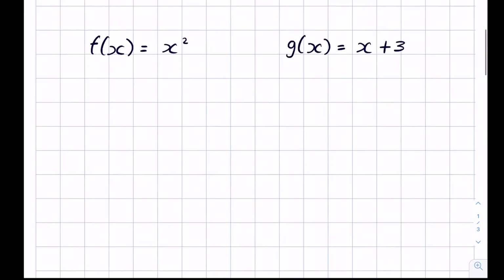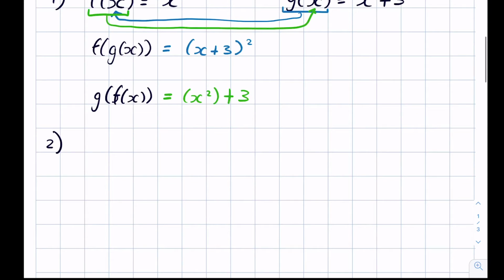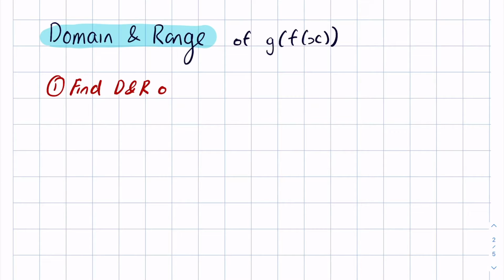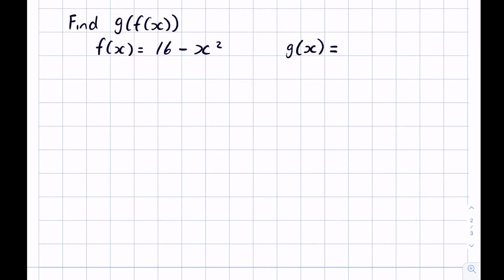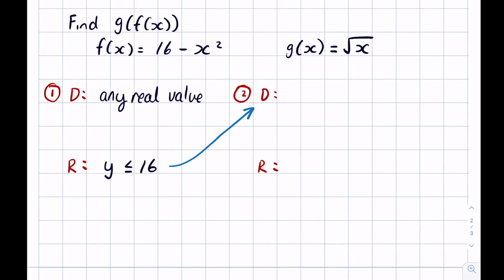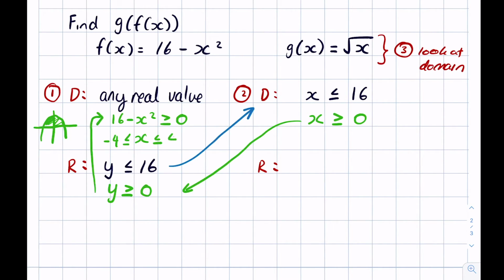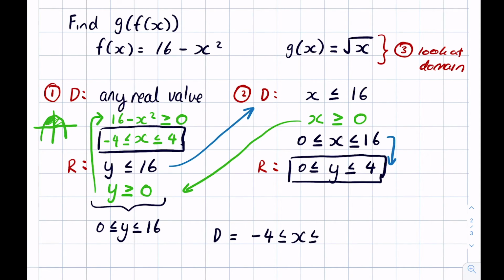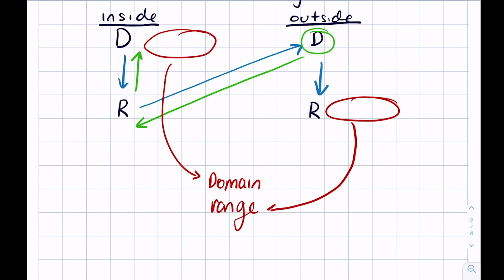Composite Functions (Finding Domain and Range)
What are composite functions that look like f(g(x))?
How do you find the domain and range for these functions?

StudyER will teach you an easy way with examples in under 5 minutes.